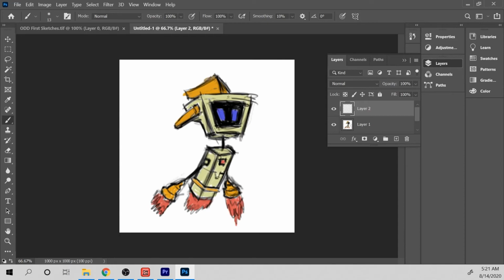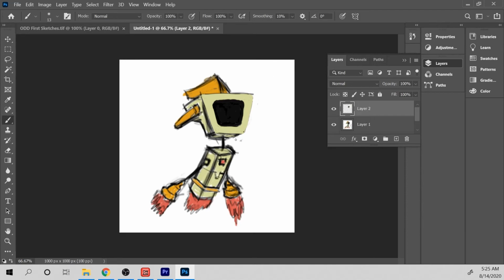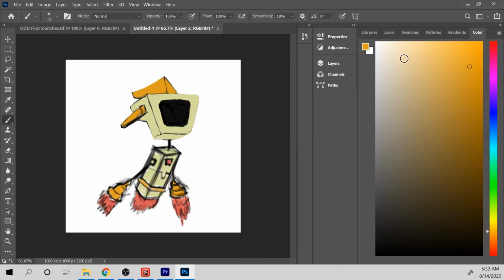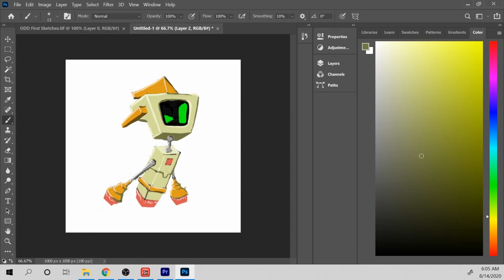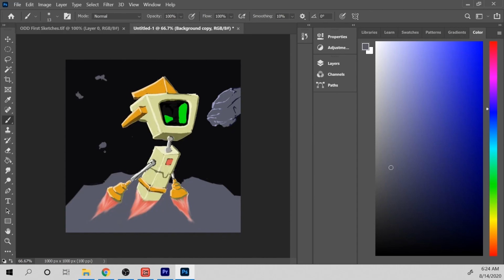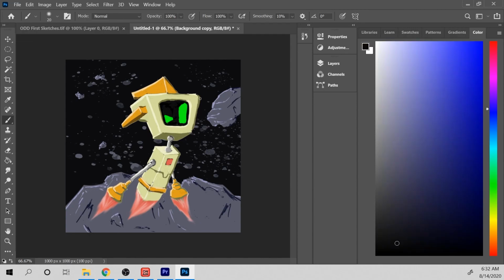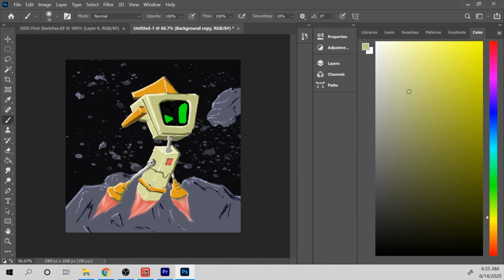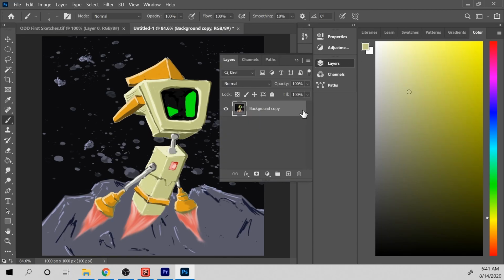Video Game Character Sketch Clean Up in Photoshop | Devlog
In this devlog, I talk more about the design choices I made with my game character as I clean up my sketch in photoshop